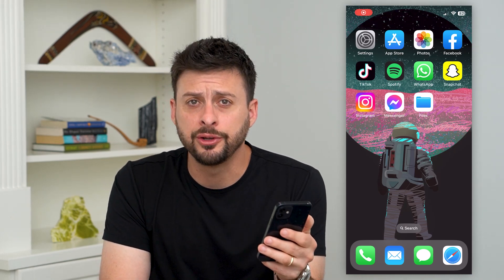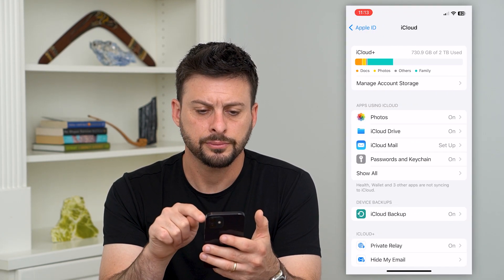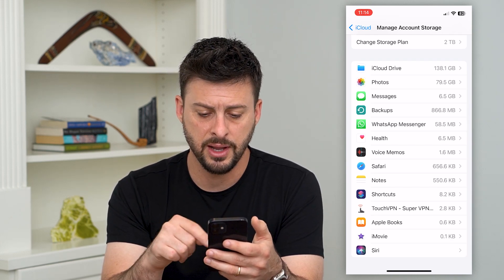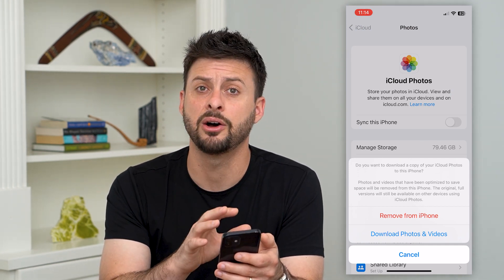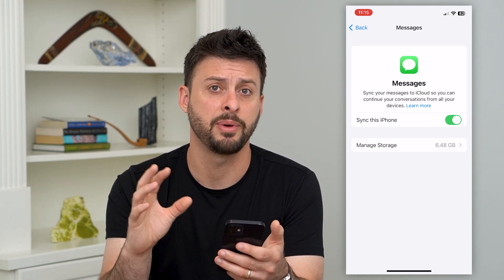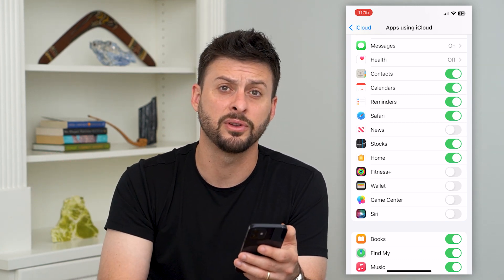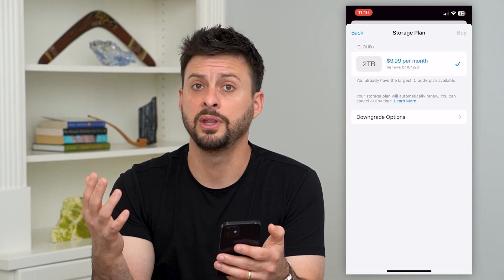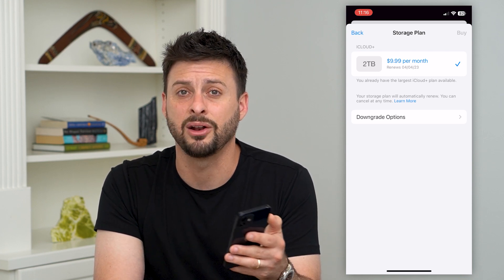How To Free Up Storage On iCloud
Let's free up more storage on your iCloud so you can have more space for photos and videos, backups, etc.